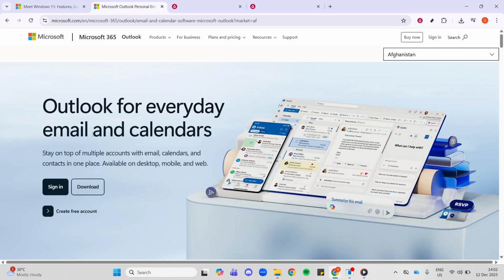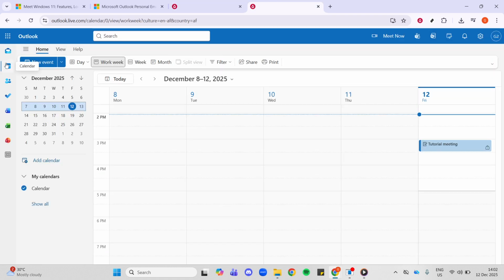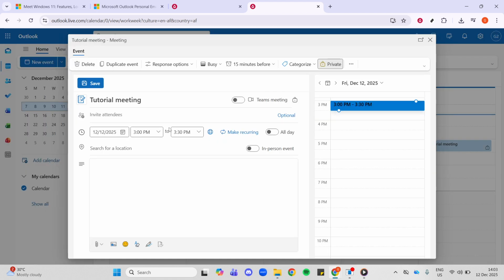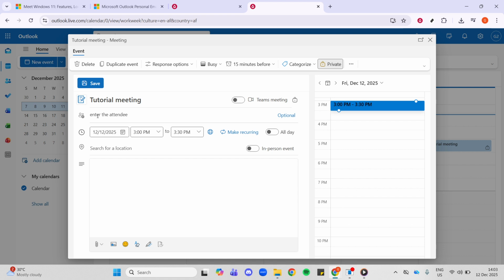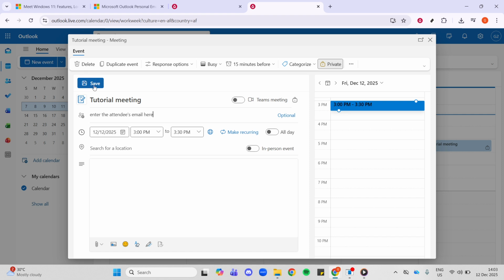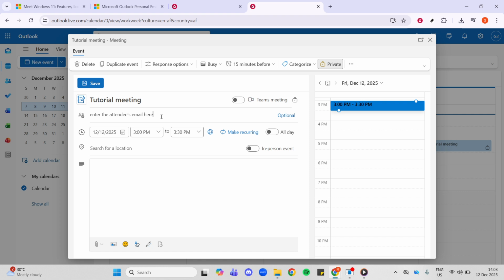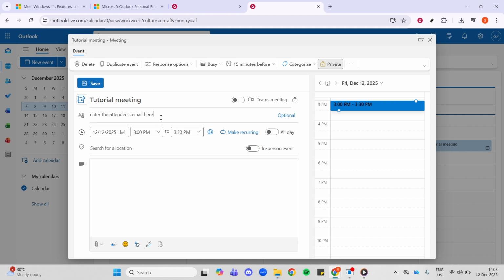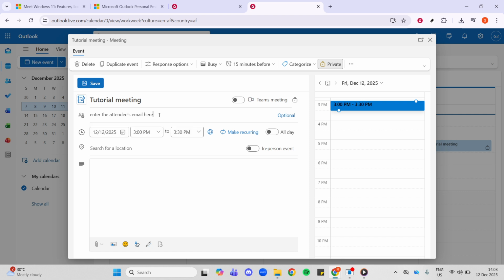How to Invite Additional Attendees in Microsoft Outlook Meeting 2026 (Easily)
Adding more people to an existing meeting in Microsoft Outlook is common—but doing it the right way avoids confusion and duplicate notifications. In this tutorial, you’ll learn how to invite additional attendees to a Microsoft Outlook meeting using the current desktop and web interfaces.

This video walks through opening an existing meeting, adding required or optional attendees, and sending updates correctly so only new participants are notified when possible. You’ll also learn what happens if you’re not the organizer, how updates work for recurring meetings, and best practices to prevent duplicate calendar entries.

Whether you’re managing team meetings, client calls, or last-minute additions, this guide helps you update Outlook meetings cleanly and professionally. All steps shown work with the latest Outlook 365 updates and real-world workplace workflows.